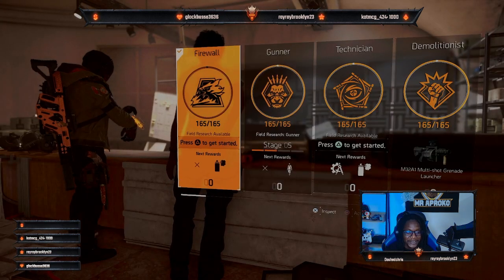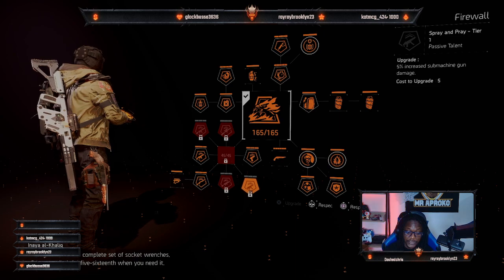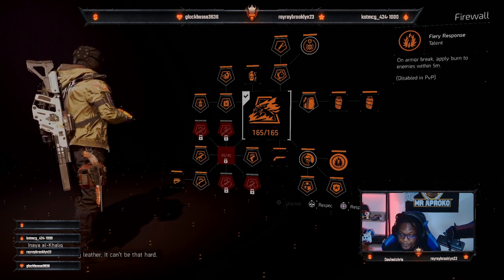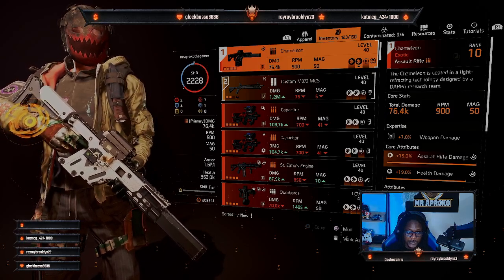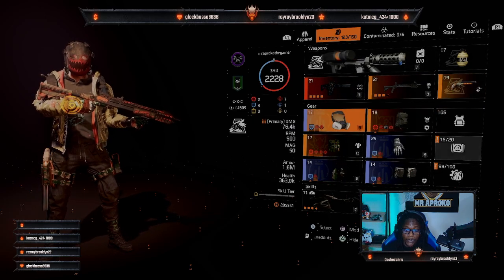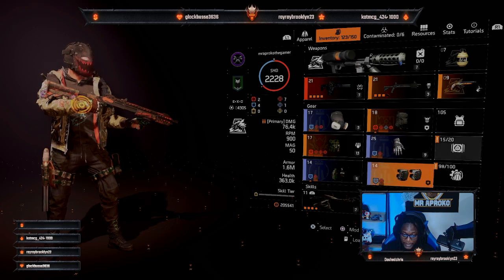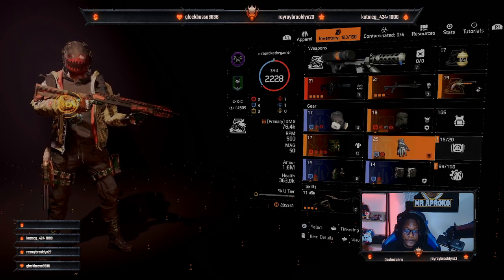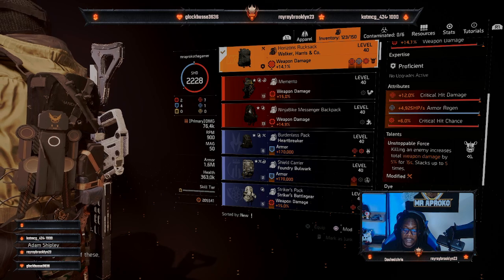The Division 2 - META PVE UNSTOPPABLE FORCE BUILD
This Division 2 Unstoppable Force Build is OP.

Whether you're a seasoned agent or just starting your journey in Washington D.C., understanding the nuances of your gear is crucial for success.

Perfecting Your Build: Crafting the perfect build is an art and I hope I have provided step-by-step guidance on synergizing your gear, talents, and weapons for a powerful and well-balanced character.

🎓 Tips and Tricks:
Inventory Management:** Efficiently manage your inventory to keep the best gear for your playstyle.
Farming Strategies:** Discover the most effective ways to farm for high-quality gear and pieces.

🚀 Level up your agent with the knowledge to dominate the streets of D.C.!

🎮 Gear up, Agents! The battle for D.C. awaits

Feel free to customize this template to suit your play style and make your content better. Please include any additional information that you think would be helpful for my viewers.